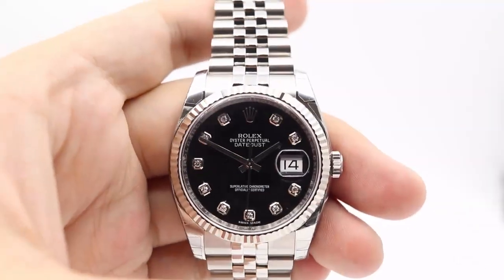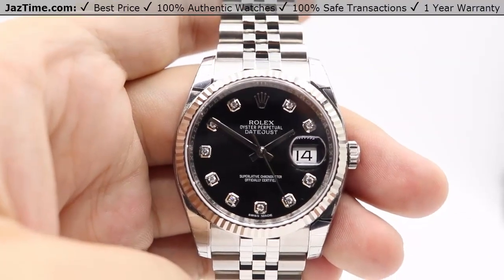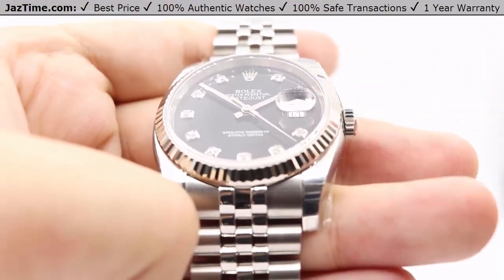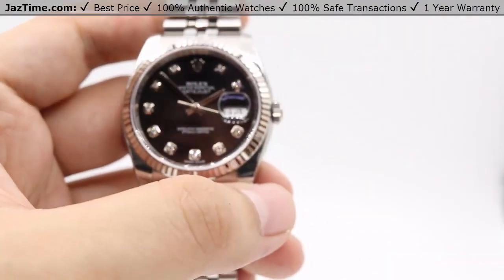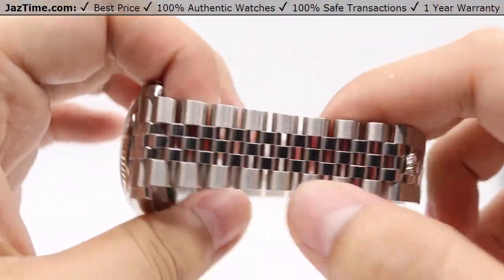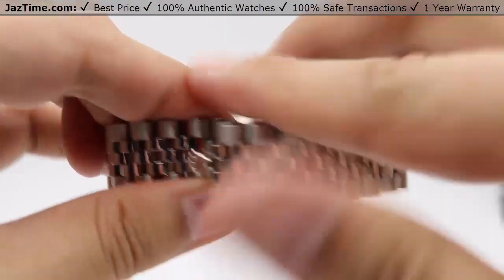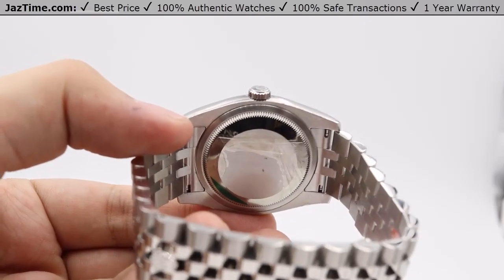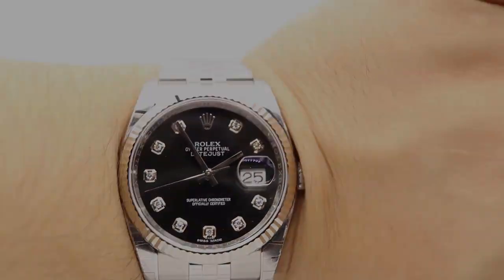▶ Rolex Datejust 36, black Diamond Dial, fluted white Gold Bezel, steel Jubilee Bracelet - REVIEW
↪ Hands on REVIEW just after unboxing of the 116234-BLKDFJ 36mm Rolex Datejust 36, Fluted 18k White Gold bezel and Stainless Steel Jubilee bracelet with Black dial and Diamond Hour markers. This subtle yet stunning watch has a perfect blend of sophistication and splendor. Check out this watch and more at Jaztime.com!